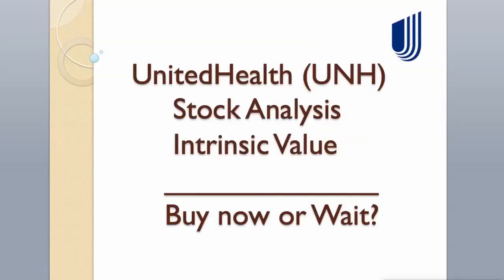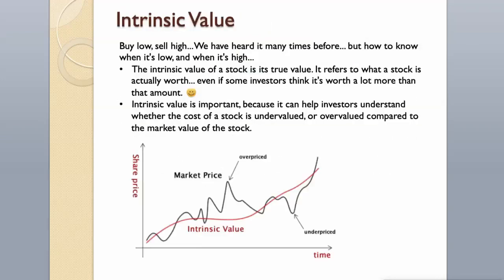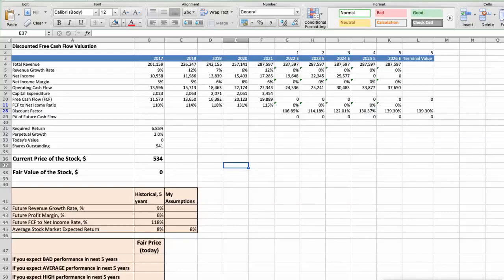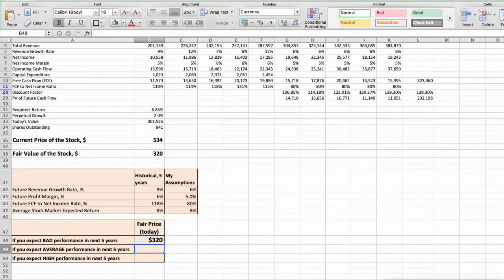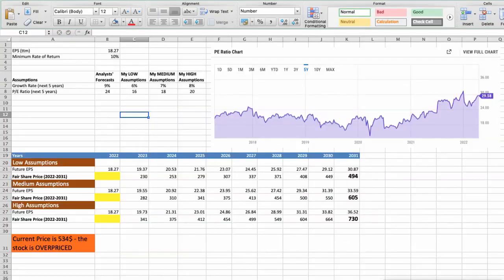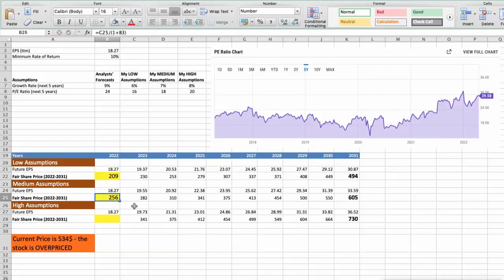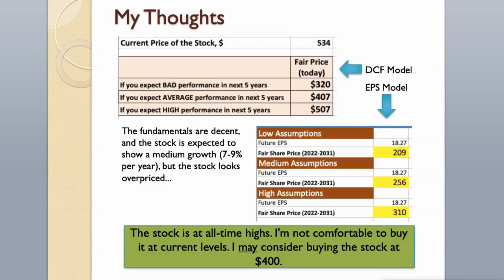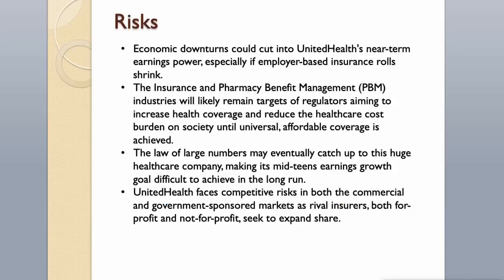UnitedHealth Group (UNH) Stock Analysis and Intrinsic Value | Buy Now or Wait?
UnitedHealth Group (UNH) Stock Analysis. This video will provide an updated analysis of UnitedHealth's business, technical analysis and 2 different valuations of the stock using Discounted Cash Flow (DCF) model and EPS multiples model. The intrinsic value of a stock is its true value (fair price). In this video we will also assess the main strengths and risks of the company, as well as Wall Street's predictions and forecast for 2022.

UnitedHealth Group is an American multinational managed healthcare and insurance company. It's the world's eighth-largest company by revenue, and second-largest healthcare company behind CVS Health by revenue, and the largest insurance company by net premiums. UnitedHealth combines a top-tier health insurer (UnitedHealthcare), pharmacy benefit manager (OptumRx), provider (OptumHealth), and health analytics franchise (OptumInsight). UnitedHealth Group's top competitors include Healthesystems, Centene, Cigna, CVS Health, Anthem and Humana.